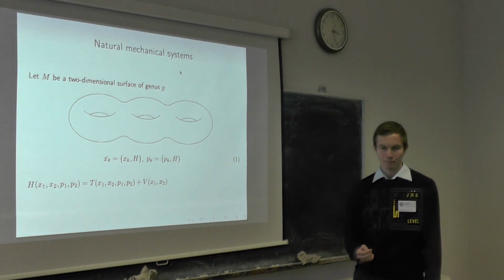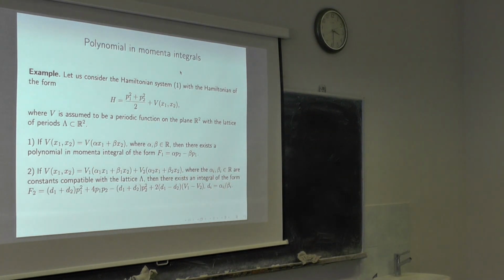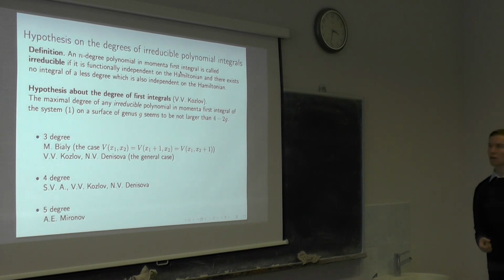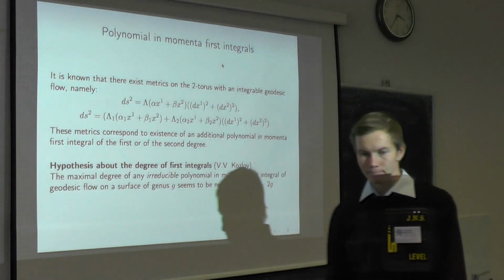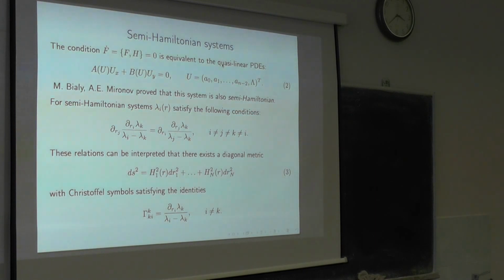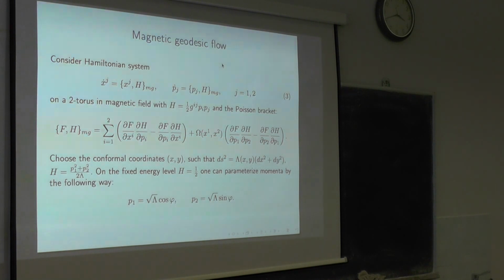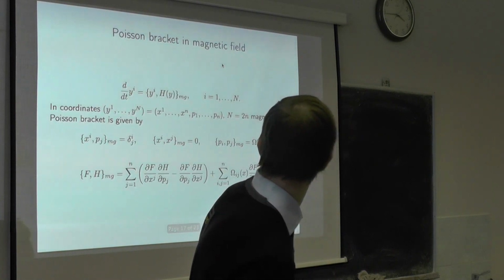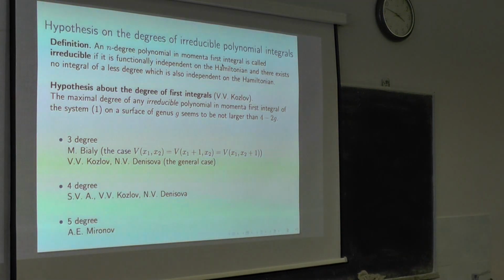GACT 2016: Sergey Agapov - On integrability of geodesic flows on the two-torus